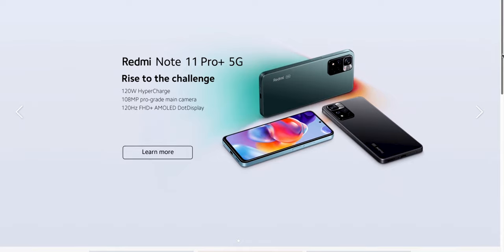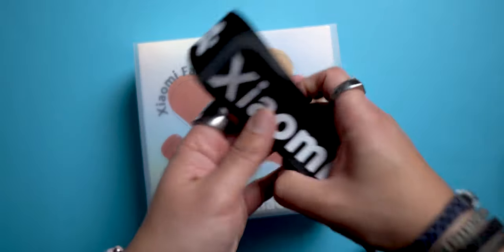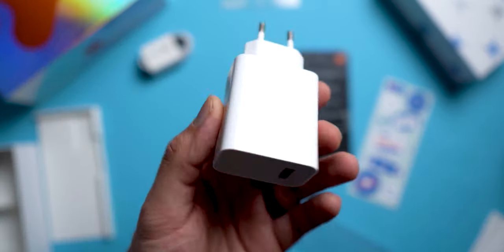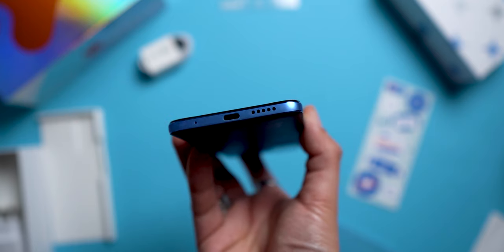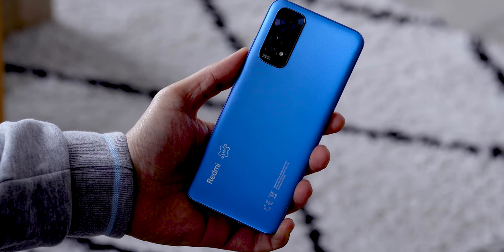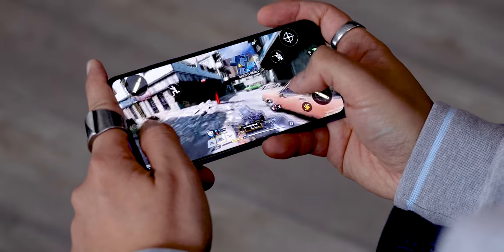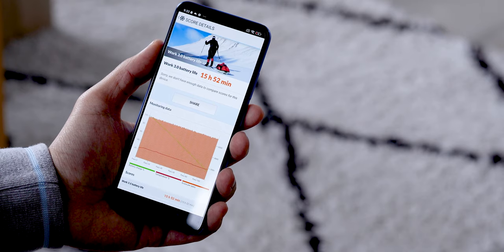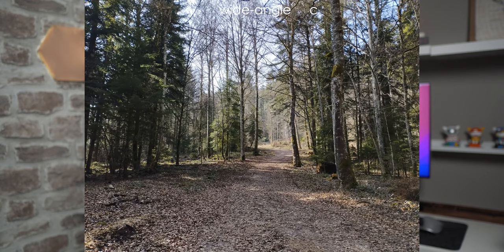Redmi Note 11 XFF : Special Edition for Xiaomi Fan Festival 2022 !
Each year the Xiaomi Fan Festival is an opportunity to celebrate the birth of the brand with promotions but also special editions like this Redmi Note 11 XFF 2022 edition!

🕰️Timecode 🕰️
00:00 Intro
00:16 Xiaomi Fan Festival
00:43 Unboxing
01:22 Design
01:56 Screen
02:18 Power
02:50 Audio
03:17 Battery
03:39 Photo/Video
04:05 Price
04:28 Conclusion

WeChat: chinaddict_fr

Lens 1
Lens 2
Lens 3